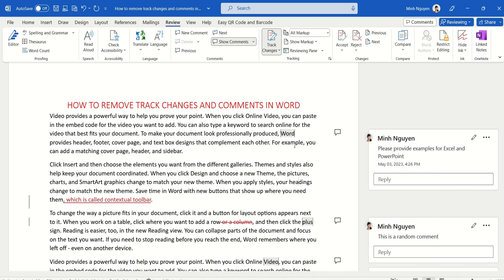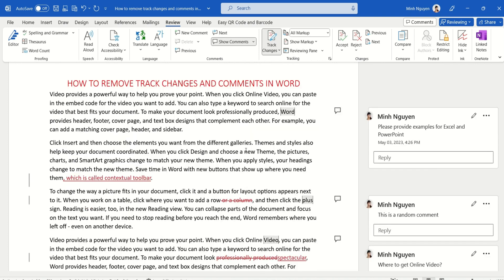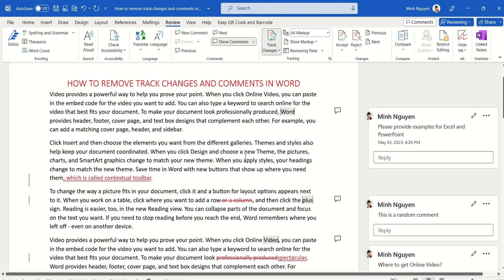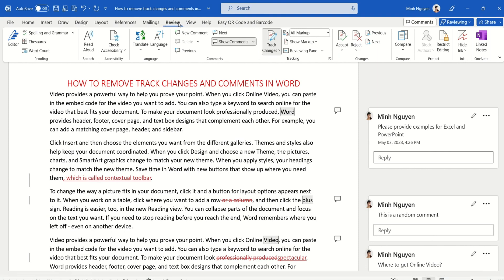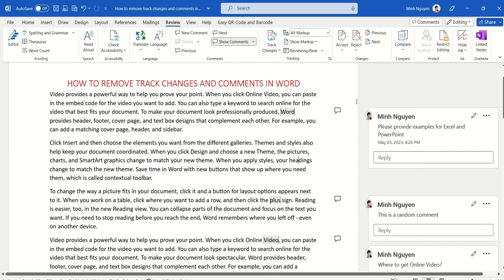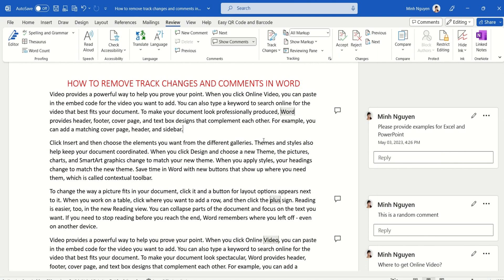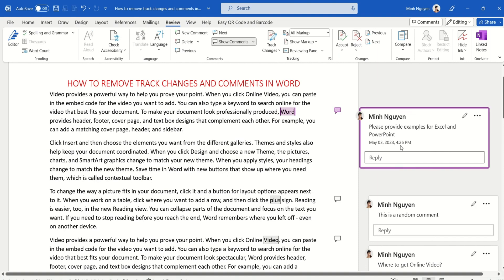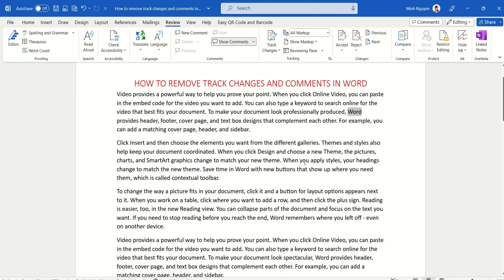How to remove track changes and comments in a Word document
Let's learn how to clear all track changes and comments easily in a Word document.  It's so simple, you'll curse yourself for not knowing them earlier.  Let's go!!!